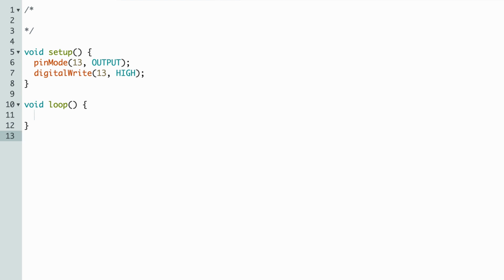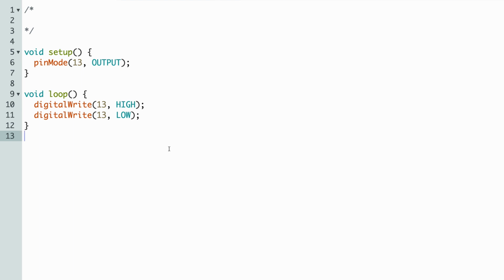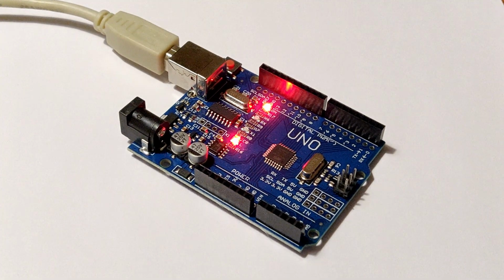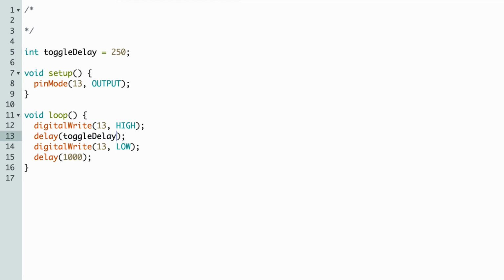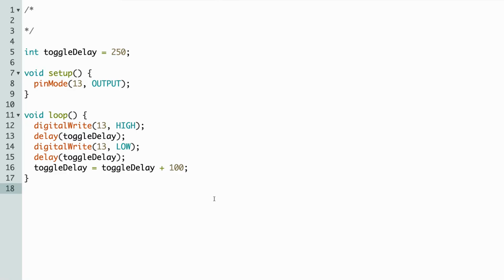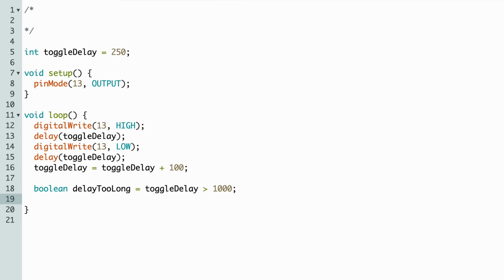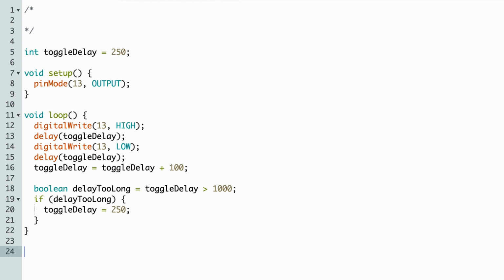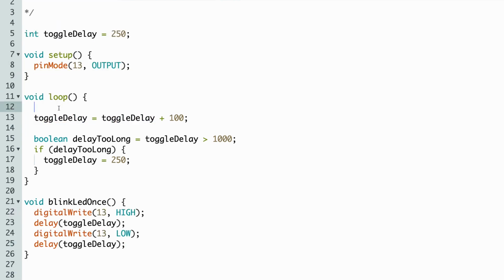101: Introduction to Programming with Arduino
Tutorial on how to setup the Web Editor with your Arduino on your computer